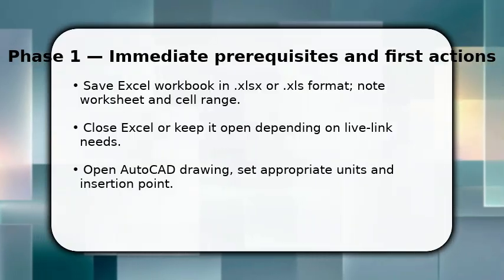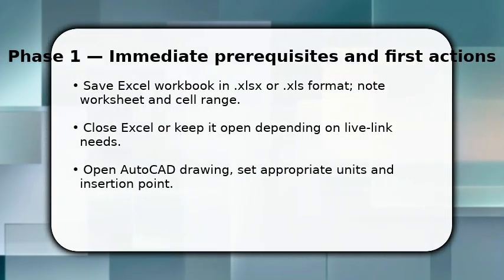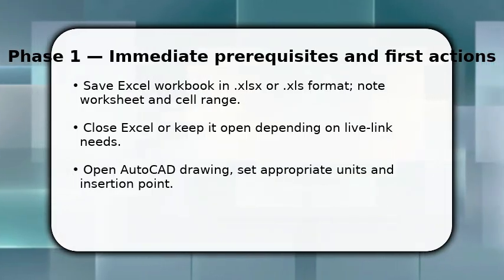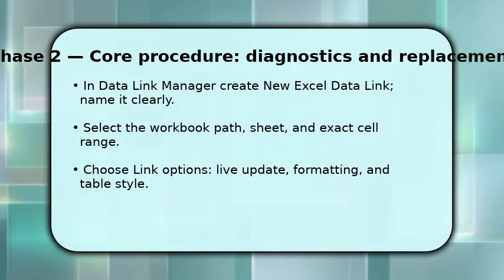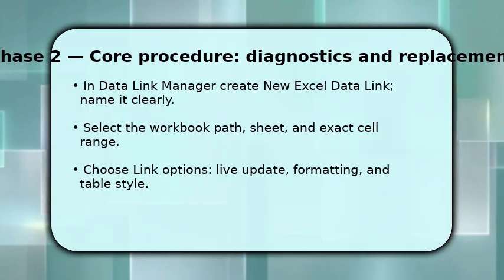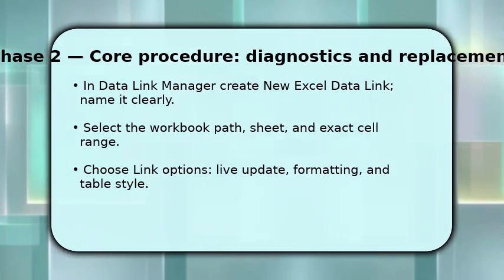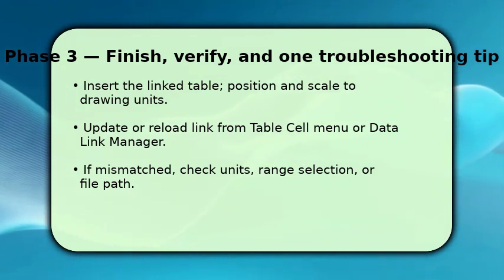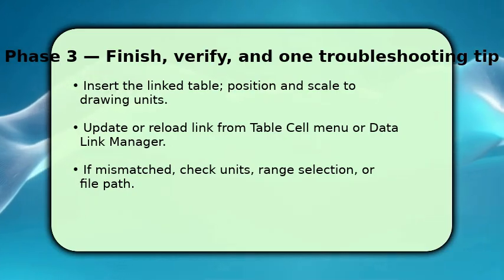How to Link Excel File to Autocad (easy Method)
How to Link Excel File to Autocad (easy Method) | 🔒 Surfshark VPN Deal — Stay private and secure. $1.99/mo + 3 Months Free ▸

Learn the straightforward steps to link an Excel file directly into AutoCAD for streamlined data management and design. This video guide will walk you through importing your spreadsheet, setting up links within Autocad drawings, and troubleshooting common issues.

link excel,